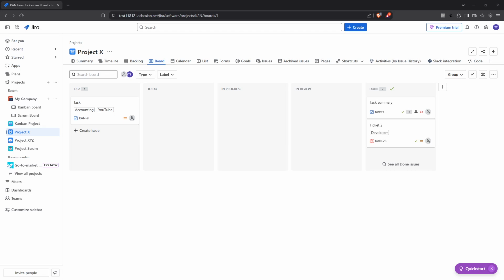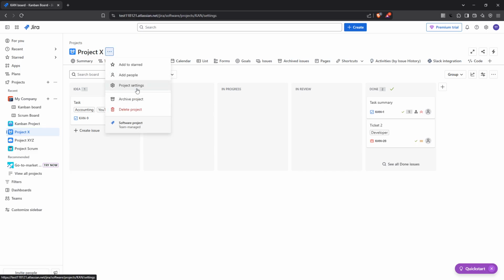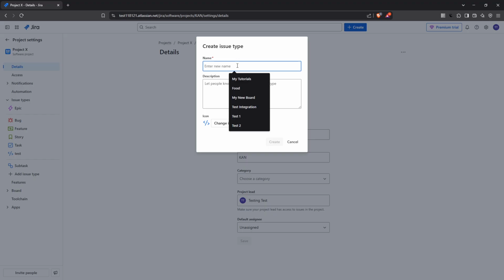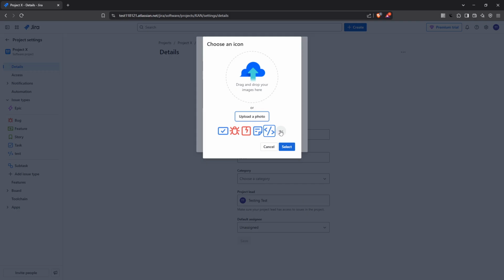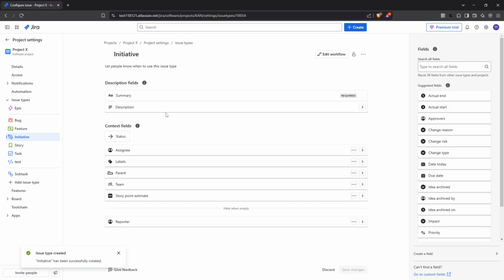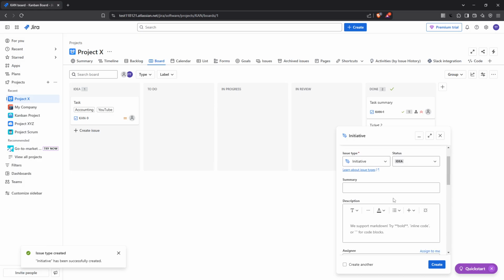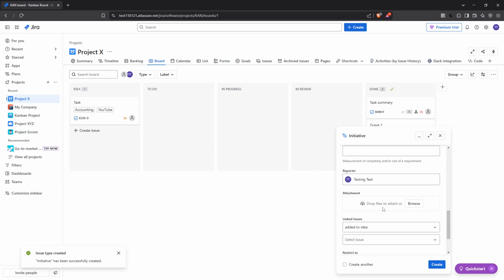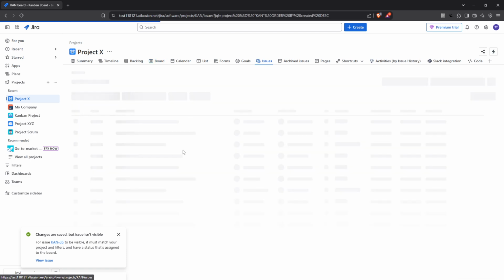How to Add Initiatives in Jira [2025 Full Guide]